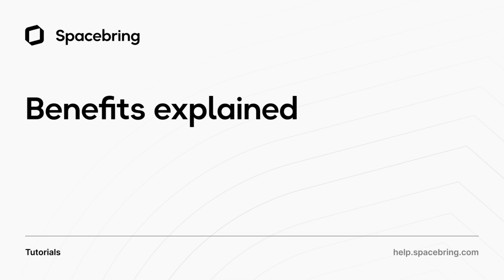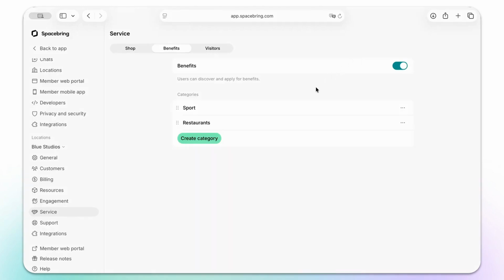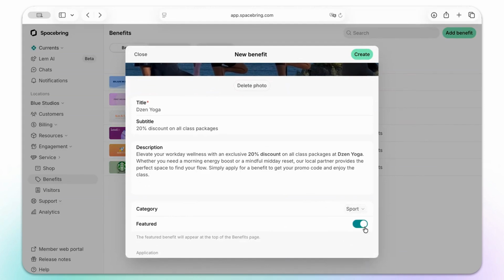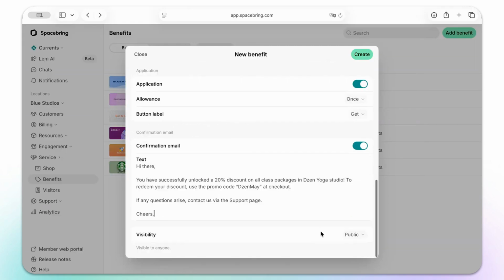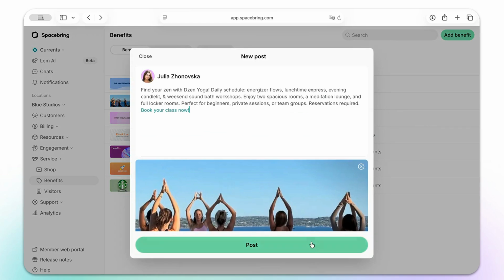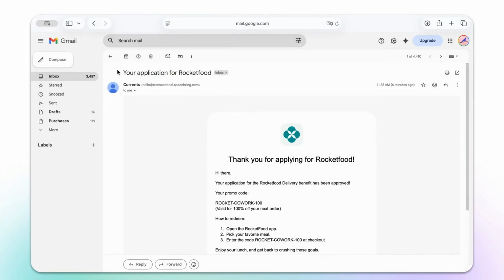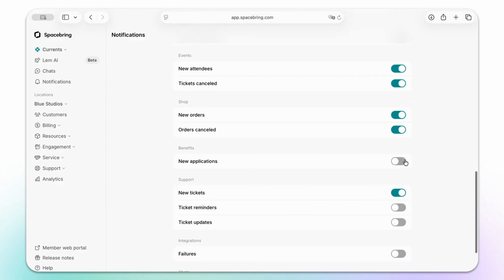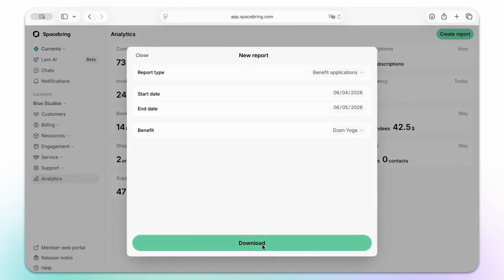Benefits explained | Spacebring platform for shared & coworking spaces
Create a compelling member benefits program by curating local discounts, organizing benefits for easy access, promoting top offers, simplifying applications, and tracking member preferences.

Timestamps:
00:00 Intro
00:04 Enable Benefits
00:47 Add a benefit
02:24 How customers apply for benefits
02:52 Manage and track benefit applications

If you need help, visit our help center for helpful guidelines or contact support

Want to discover all Spacebring benefits in one call?